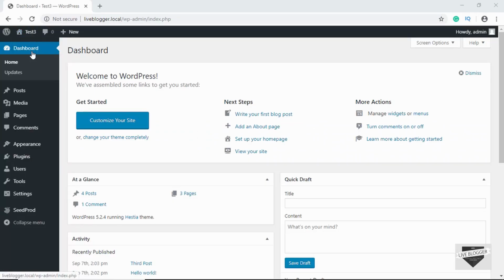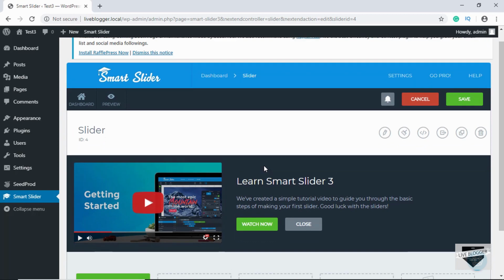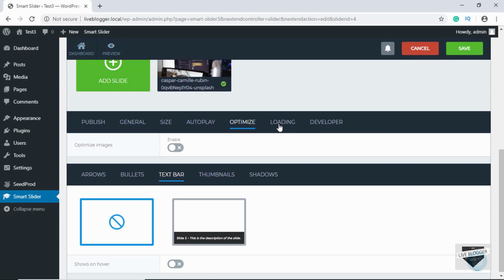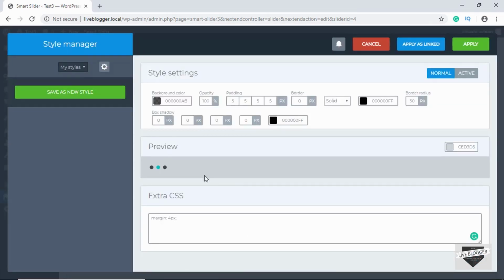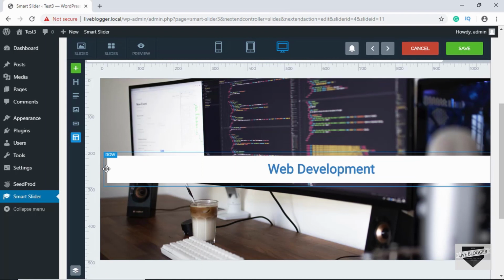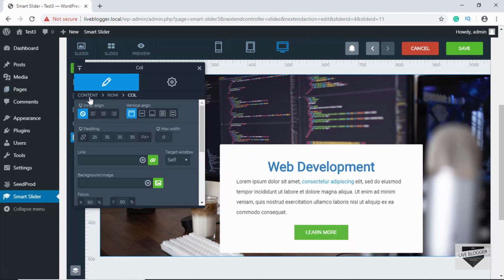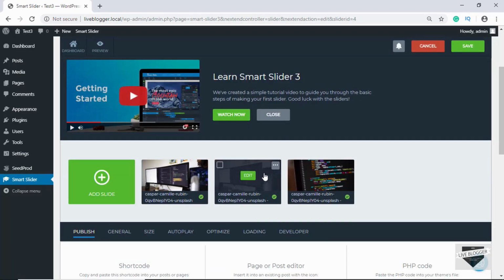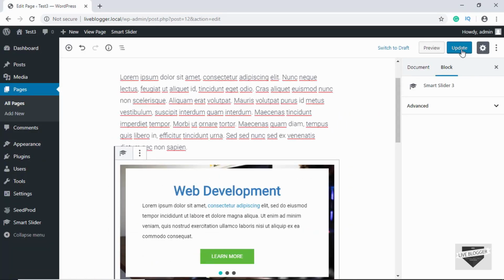How To Create Slider For WordPress Website | Add Slider To Website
Topic - How To Create Slider For WordPress Website | Add Slider To Website | Slider For WordPress